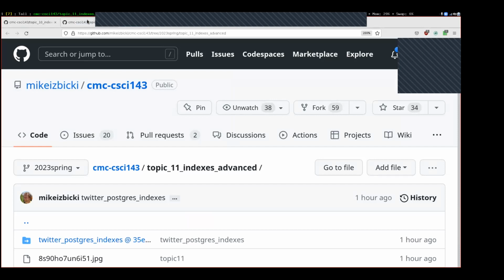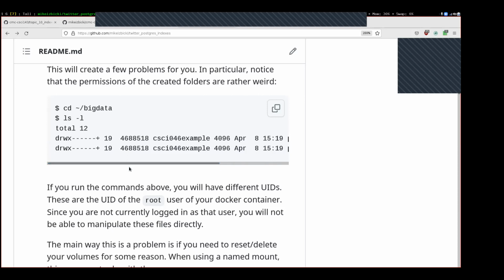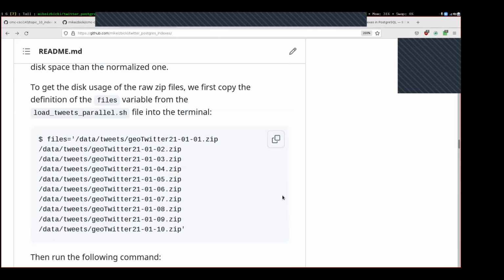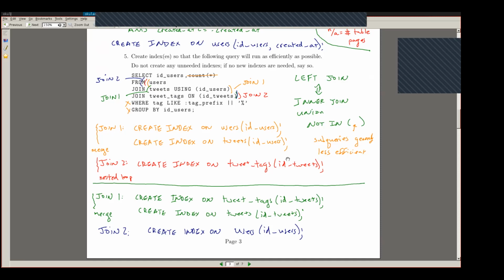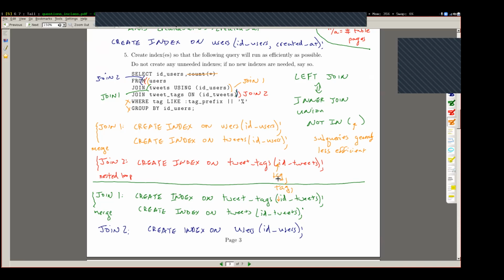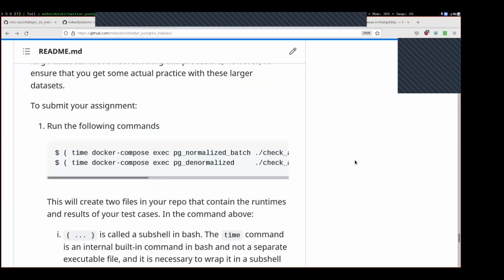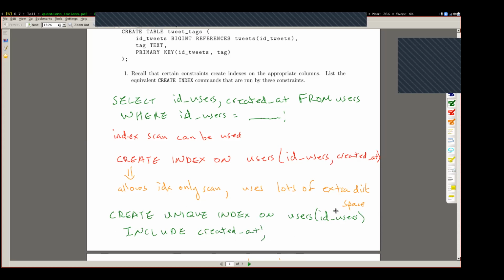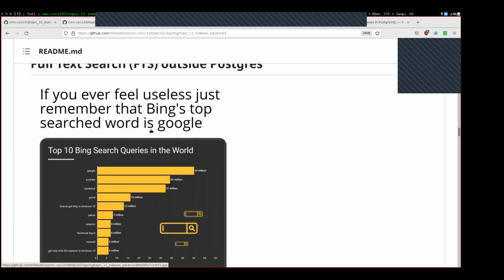2023-04-12: twitter_postgres_indexes assignment + finish btree/generic indexes